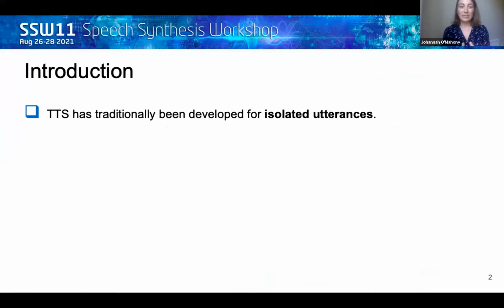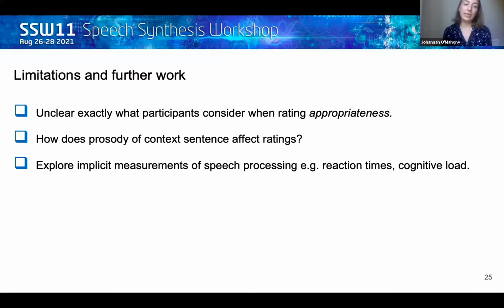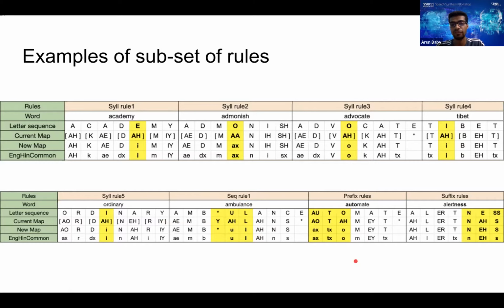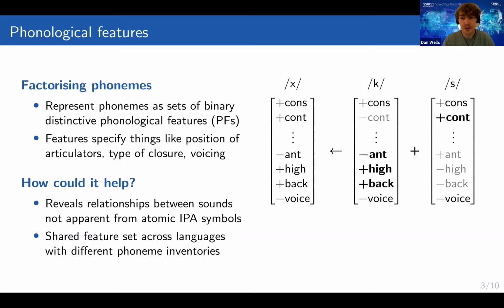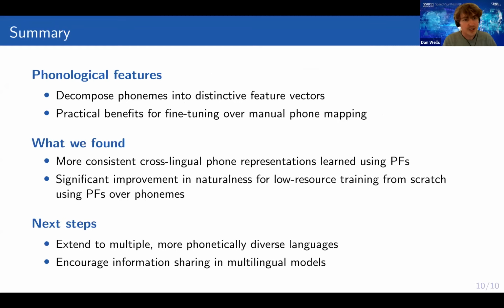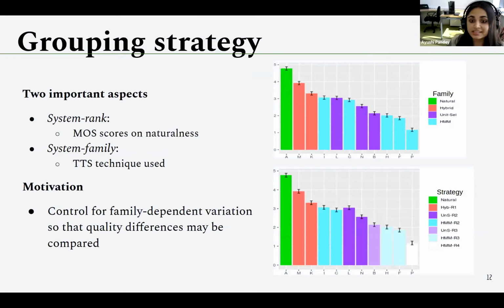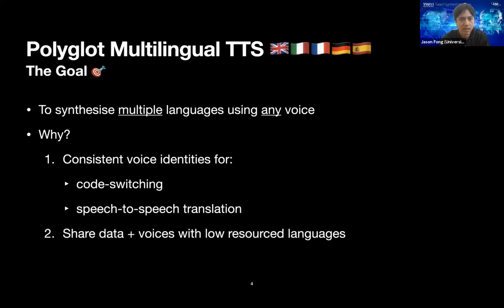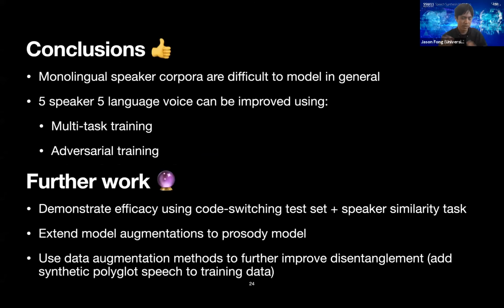Multilingual and Evaluation - Session Chair: Junichi Yamagishi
SSW11 Speech Synthesis Workshop 2nd Day
August 27, Friday 2021

Articulation and Naturalness
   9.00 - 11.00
Session Chair: Tamás Gábor Csapó

Debasish Ray Mohapatra, Pramit Saha, Yadong Liu, Bryan Gick and Sidney Fels:
Vocal tract area function extraction using ultrasound for articulatory speech synthesis

Raahil Shah, Kamil Pokora, Abdelhamid Ezzerg, Viacheslav Klimkov, Goeric Huybrechts, Bartosz Putrycz, Daniel Korzekwa and Thomas Merritt:
Non-Autoregressive TTS with Explicit Duration Modelling for Low-Resource Highly Expressive Speech

Paul Konstantin Krug, Simon Stone and Peter Birkholz:
Intelligibility and naturalness of articulatory synthesis with VocalTractLab compared to established speech synthesis technologies

Ambika Kirkland, Marcin Włodarczak, Joakim Gustafson and Eva Szekely:
Perception of smiling voice in spontaneous speech synthesis

Alejandro Mottini, Jaime Lorenzo-Trueba, Sri Vishnu Kumar Karlapati and Thomas Drugman:
Voicy: Zero-Shot Non-Parallel Voice Conversion in Noisy Reverberant Environments

Keynote 2
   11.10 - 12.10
Session Chair: Cassia Valentini Botinhao

István Winkler, Research Centre for Natural Sciences, Hungary
Early Development of Infantile Communication by Sound

István Winkler, PhD, DSc, electrical engineer, psychologist. He received his PhD in 1993 at the University of Helsinki, studying auditory sensory memory by electroencephalographic measures. He defended his Doctor of Science thesis in 2005 at the Hungarian Academy of Sciences on auditory deviance detection. His current fields of interest are predictive processing in the auditory deviance detection, auditory scene analysis, communication by sound, and the development of these functions in infancy. During his career, he has authored/coauthored over 250 publications, which received over 11000 references. Currently he is the director of the Institute of Cognitive Neuroscience and Psychology, Research Centre for Natural Sciences, Budapest, Hungary and the head of the Sound and Speech Perception research group

Morning Session Discussion
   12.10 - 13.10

Emotion, Singing and Voice Conversation
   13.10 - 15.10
Session Chair: Simon King

Konstantinos Markopoulos, Nikolaos Ellinas, Alexandra Vioni, Myrsini Christidou, Panos Kakoulidis, Georgios Vamvoukakis, June Sig Sung, Hyoungmin Park, Pirros Tsiakoulis, Aimilios Chalamandaris and Georgia Maniati:
Rapping-Singing Voice Synthesis based on Phoneme-level Prosody Control

Jennifer Williams, Jason Fong, Erica Cooper and Junichi Yamagishi:
Exploring Disentanglement with Multilingual and Monolingual VQ-VAE

Erica Cooper, Xin Wang and Junichi Yamagishi:
Text-to-Speech Synthesis Techniques for MIDI-to-Audio Synthesis

Hieu-Thi Luong and Junichi Yamagishi:
Preliminary study on using vector quantization latent spaces for TTS/VC systems with consistent performance

Patrick Lumban Tobing and Tomoki Toda:
Low-latency real-time non-parallel voice conversion based on cyclic variational autoencoder and multiband WaveRNN with data-driven linear prediction

Multilingual and Evaluation
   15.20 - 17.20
Session Chair: Junichi Yamagishi

Johannah O'Mahony, Pilar Oplustil-Gallegos, Catherine Lai and Simon King:
Factors Affecting the Evaluation of Synthetic Speech in Context

Arun Baby, Pranav Jawale, Saranya Vinnaitherthan, Sumukh Badam, Nagaraj Adiga and Sharath Adavane:
Non-native English lexicon creation for bilingual speech synthesis

Dan Wells and Korin Richmond:
Cross-lingual Transfer of Phonological Features for Low-resource Speech Synthesis

Ayushi Pandey, Sebastien Le Maguer, Julie Berndsen and Naomi Harte:
Mind your p’s and k’s -- Comparing obstruents across TTS voices of the Blizzard Challenge 2013

Jason Fong, Jilong Wu, Prabhav Agrawal, Andrew Gibiansky, Thilo Koehler and Qing He:
Improving Polyglot Speech Synthesis through Multi-task and Adversarial Learning
Afternoon Session Discussion
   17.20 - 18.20